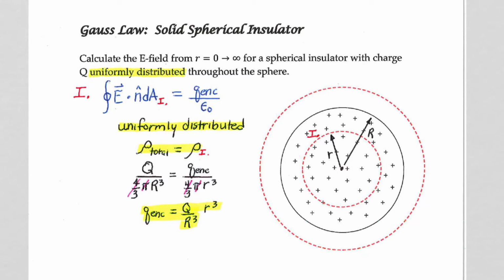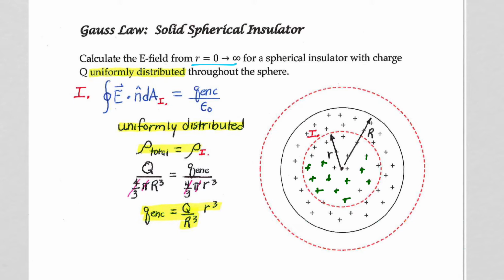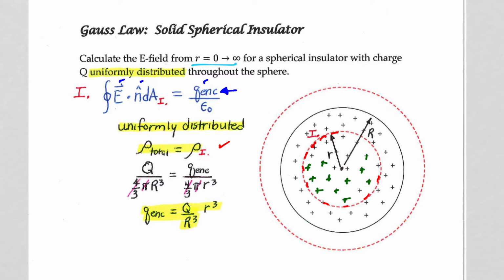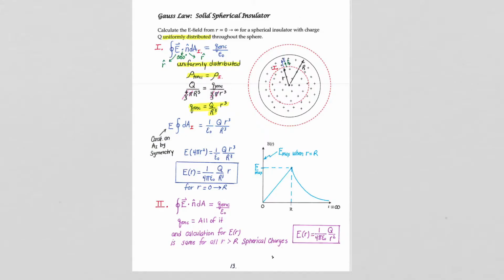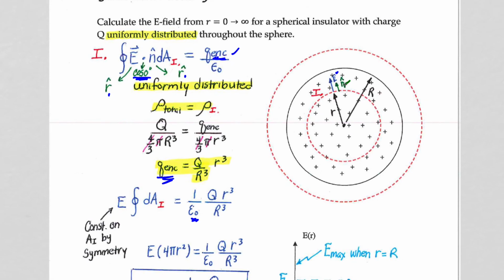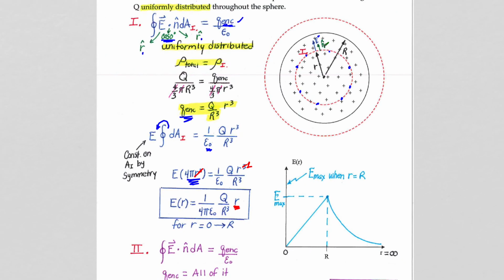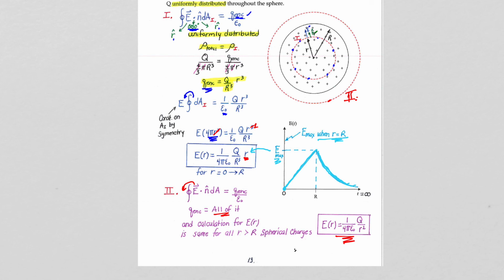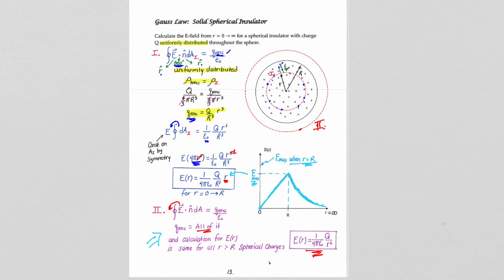Ch25 Gauss Law Guided Notes 11